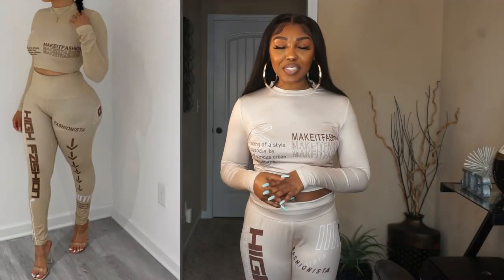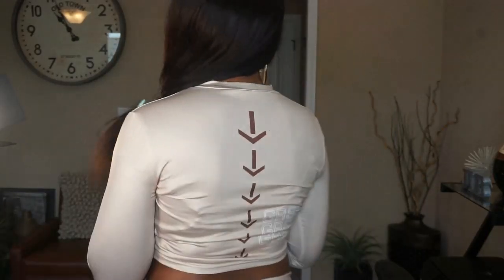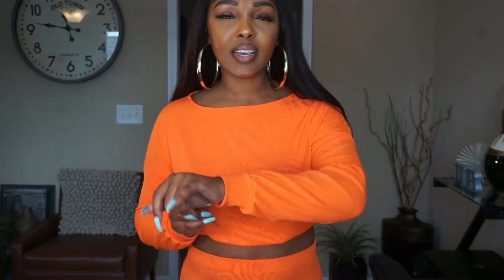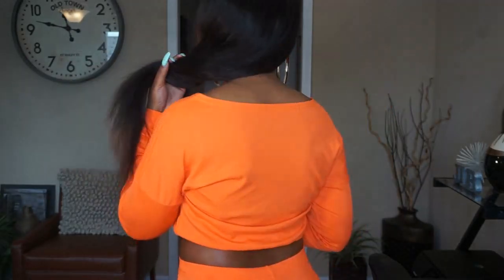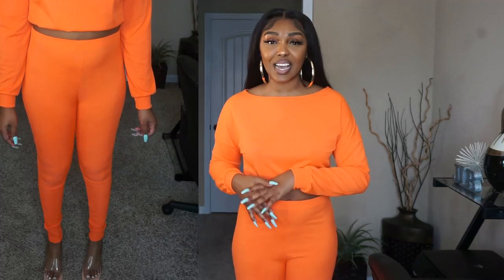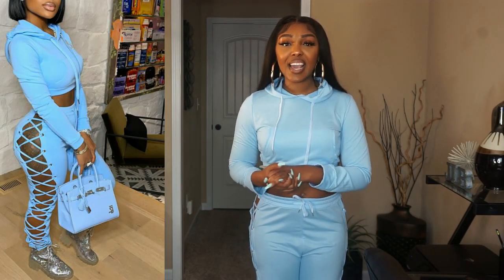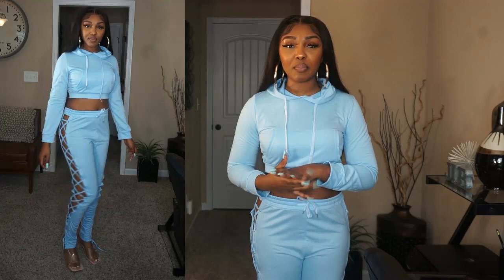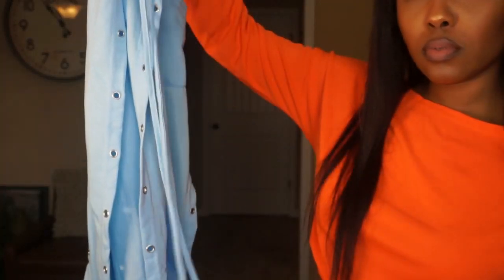Hit or Miss Lovely Wholesale Fall Try-on Haul 2021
Hey sis!

LW Chic Half A Turtleneck Letter Print Apricot Two Piece Pants Set M

LW BASIC Leisure O Neck Skinny Croci Two Piece Pants Set M

IG lachelletrends
Tiktok lachelletrends
FB lachelletrends